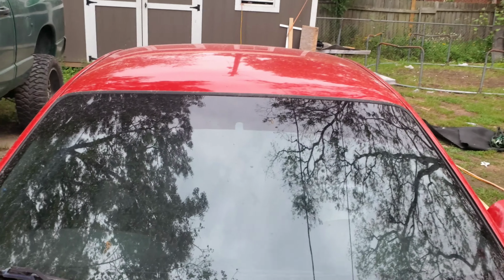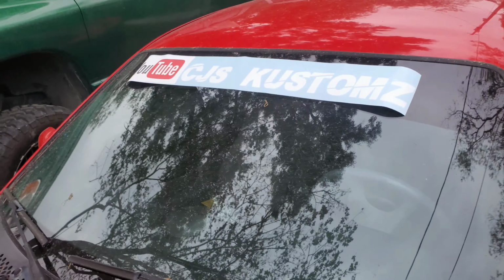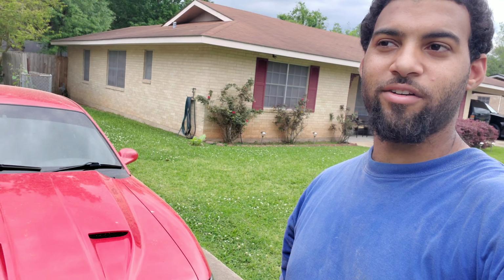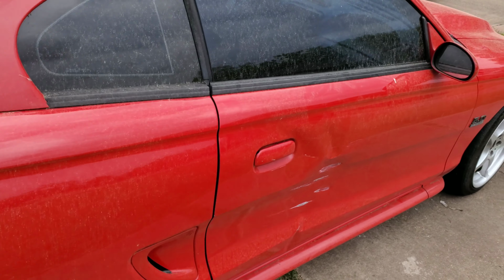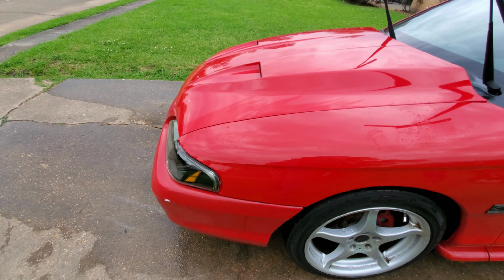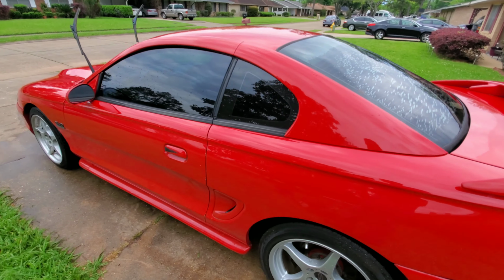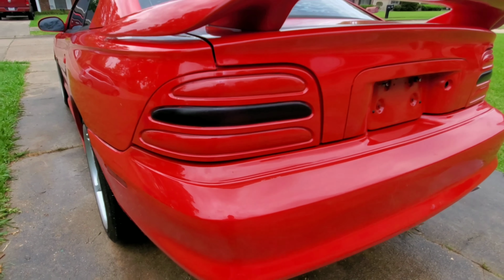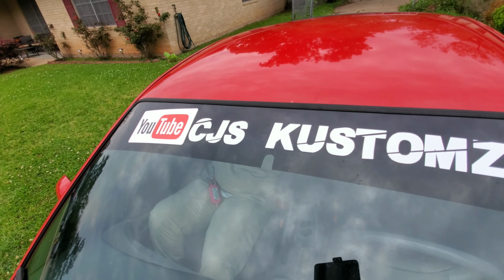New decal for my 1994 5.0